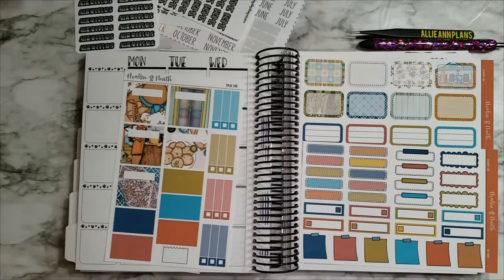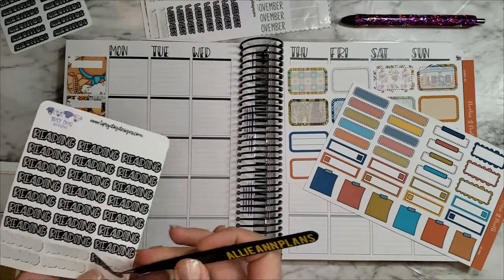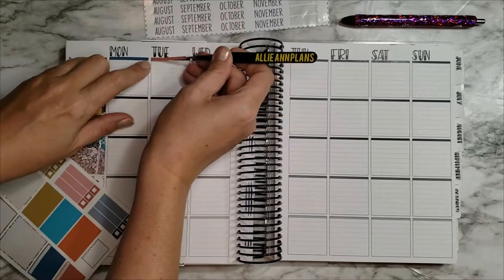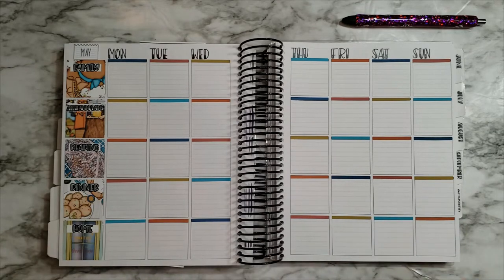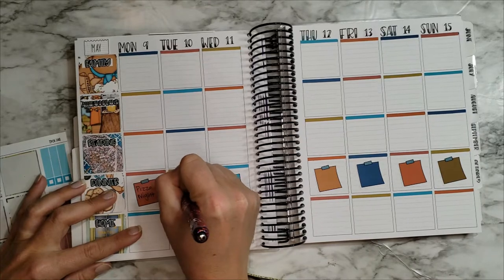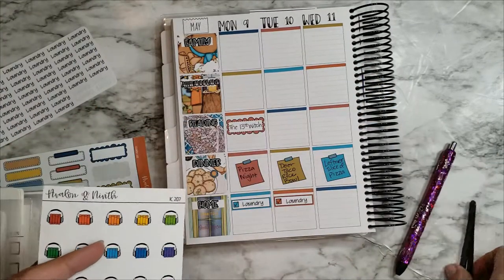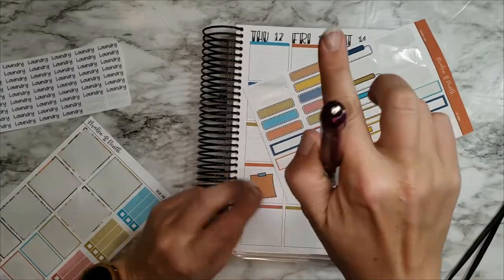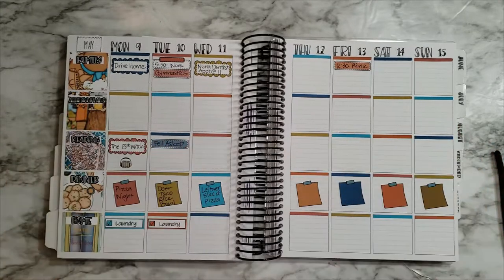May 9th Plan With Me | TPC x TDD Planner | Better late than never, right?!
Kit: Avalon & Ninth (Use Allie15 to get 15% your order and get my adorable freebie!)